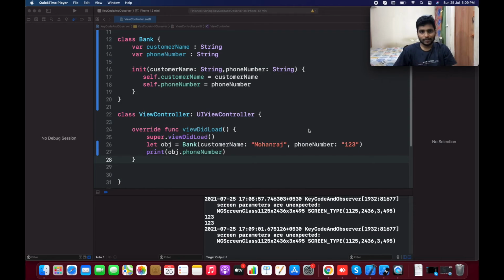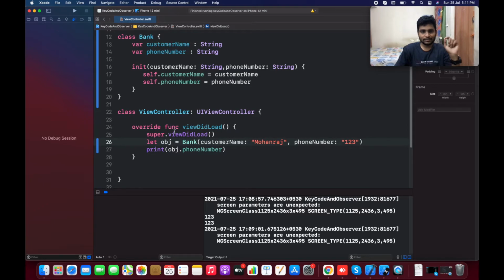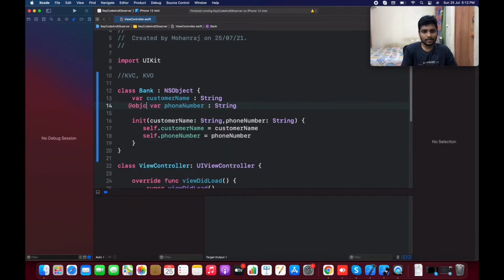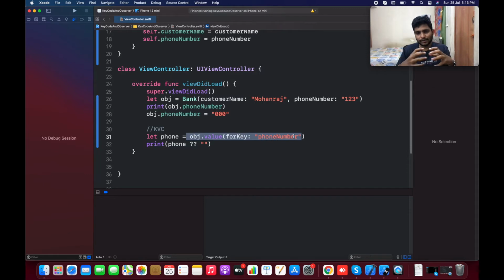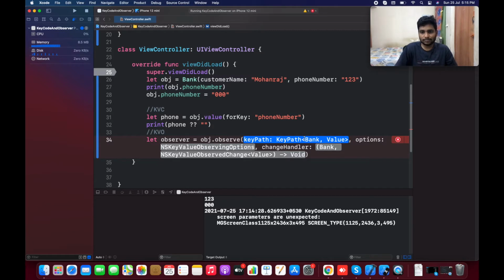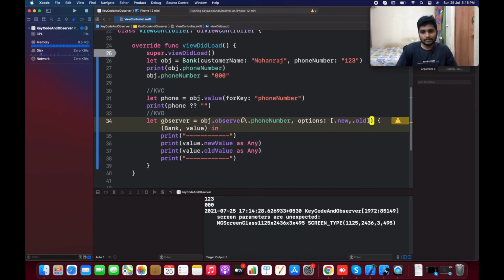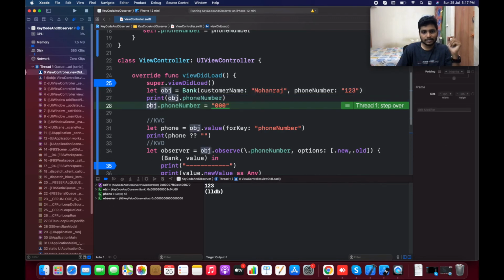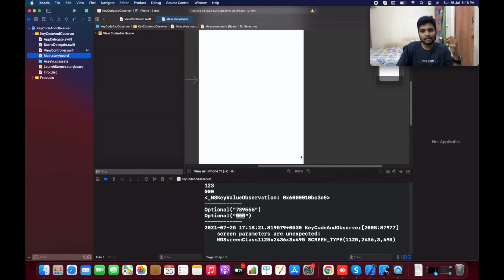KVO & KVC in iOS Swift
Do you ever hear this work key value?
Yes in this video we are going to learn about KVO & KVC iOS.